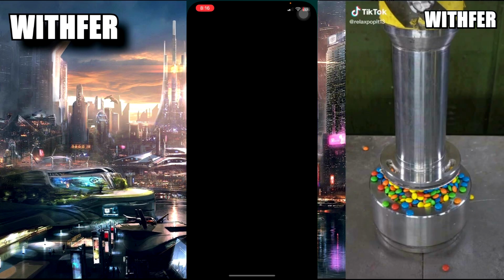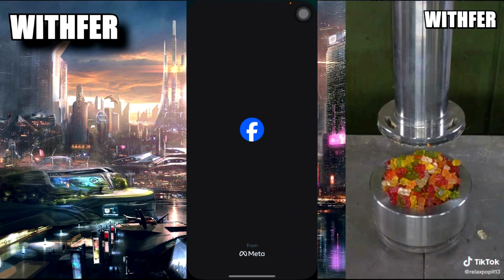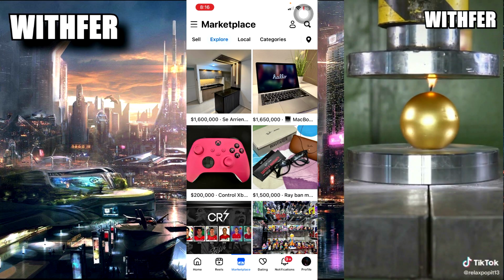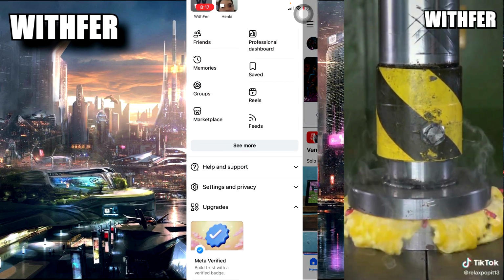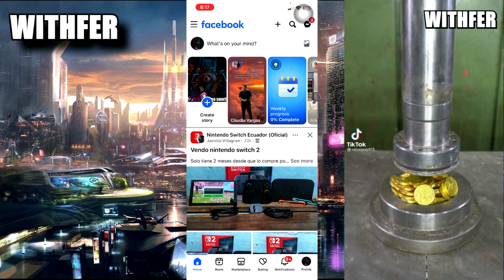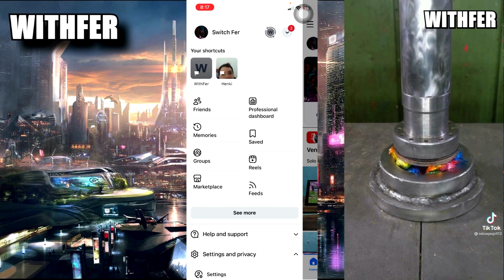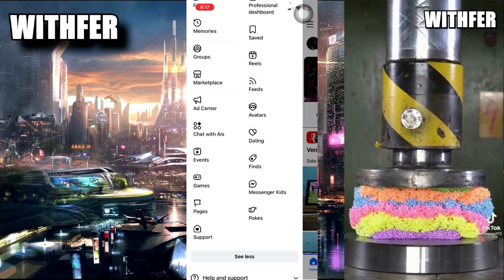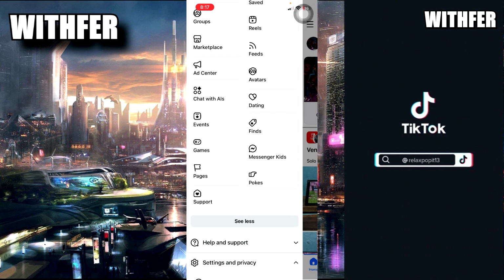👉 How To GET BACK FACEBOOK MARKETPLACE on IPHONE 🔥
👉LAPIZ para IPAD

TUTOSWITHFER

👉? En Construccion

IMPORTANTE!